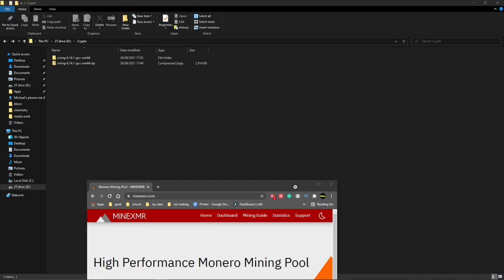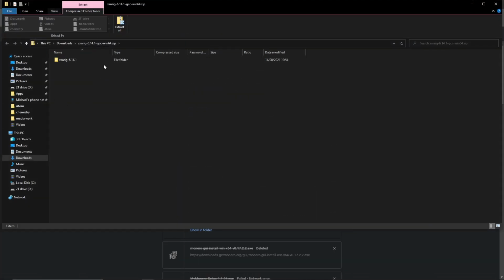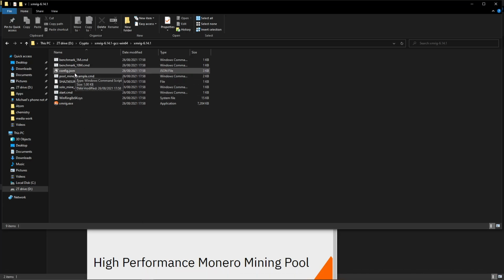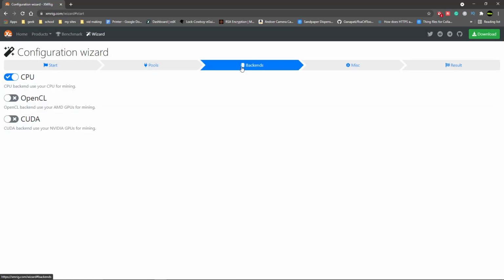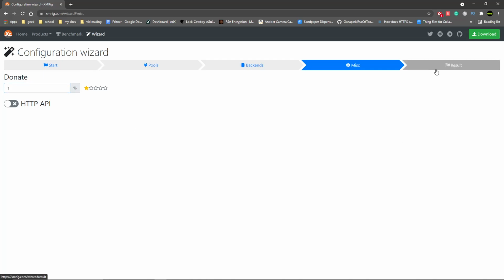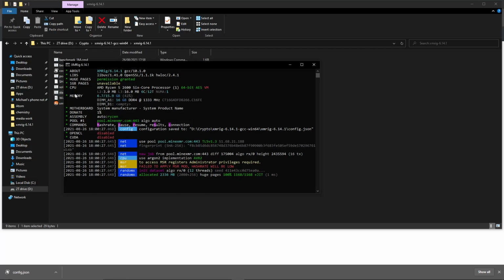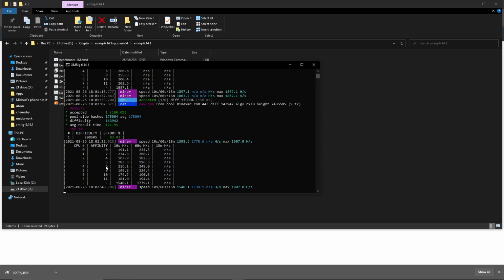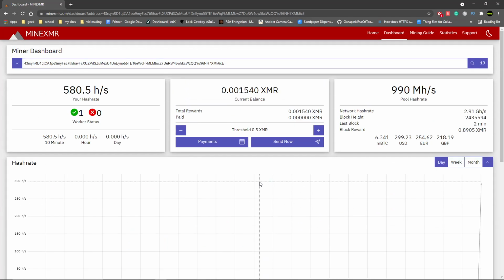How to use xmrig to mine monero